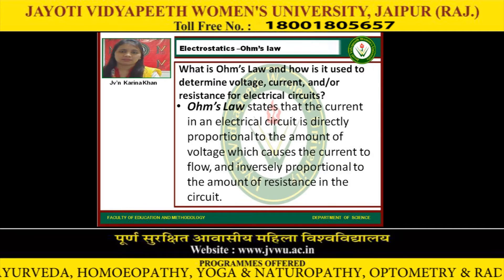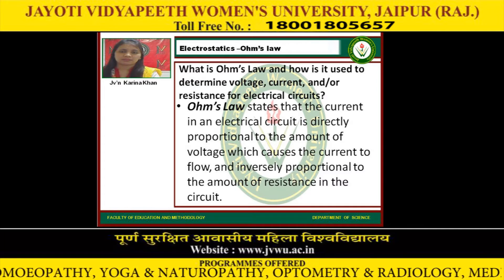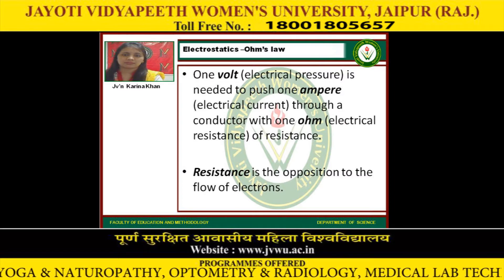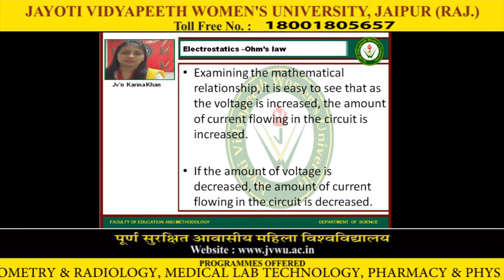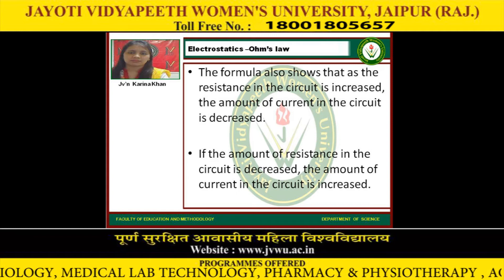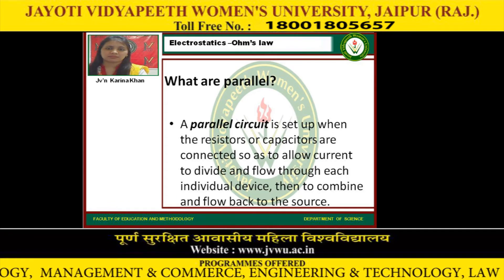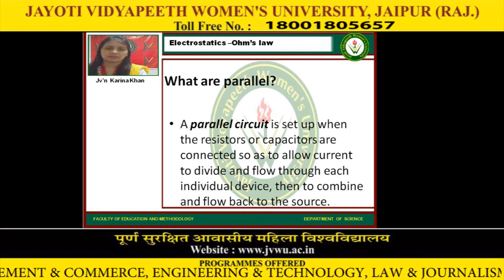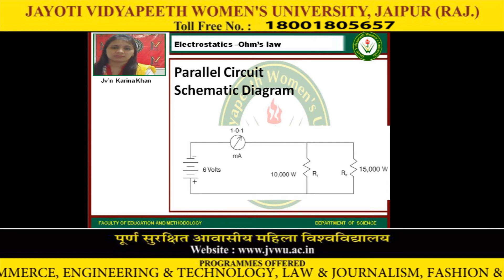Jayoti Vidyapeeth - Faculty of Education and Methodology - Ohm's Law